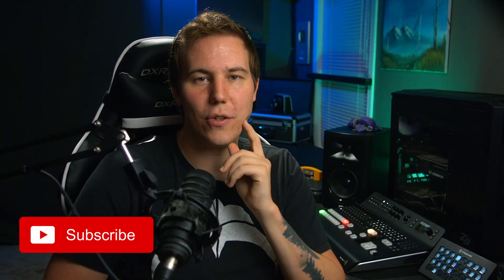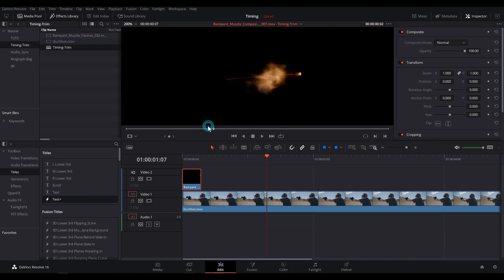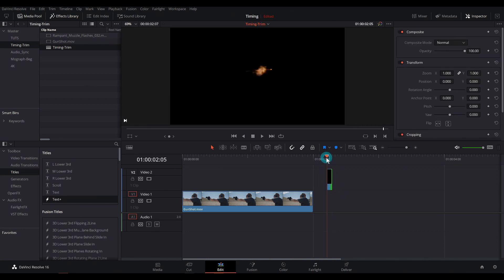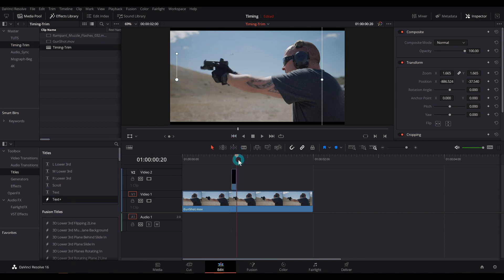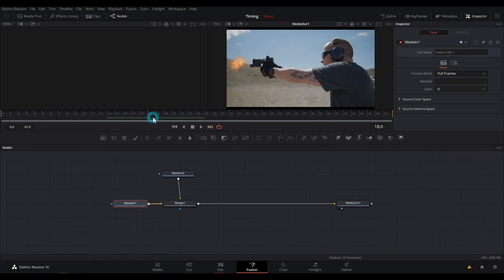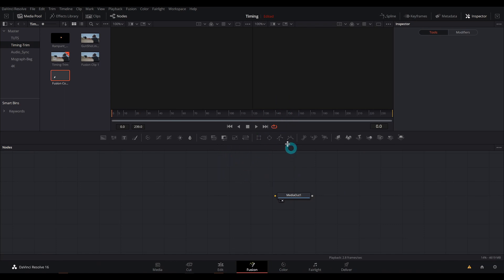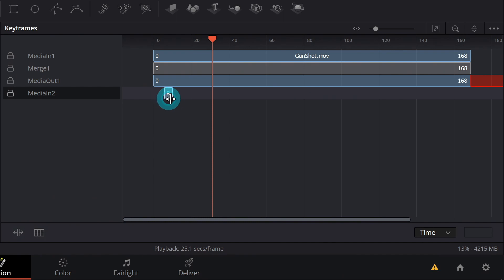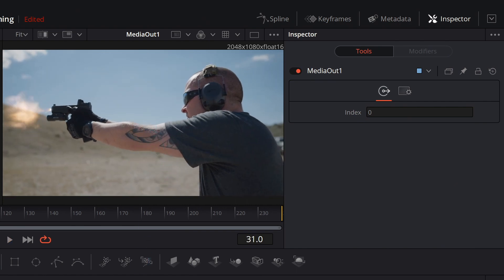Adjust Timing In Fusion - DaVinci Resolve 16 Basics Tutorial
In this video we take a look at how to adjust timing in Fusion. This Basics tutorial will take you through the steps on the best way to get you effects timed just right on your next project.

Starting in the Edit page, we walk through how to time and size an effect over some footage, then with the majority of the work done, we move over to the Fusion page and adjust the timing there to make sure it's spot-on.

This workflow is great for every skill level and will have you making cool videos in no time!